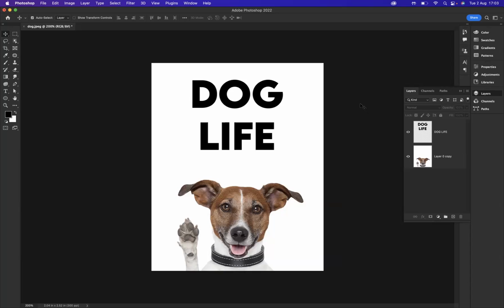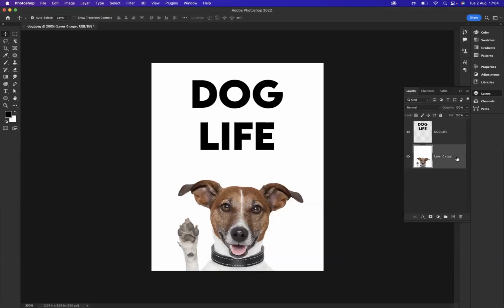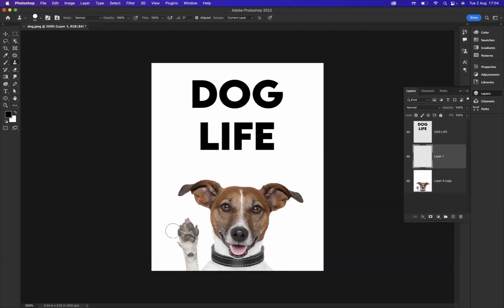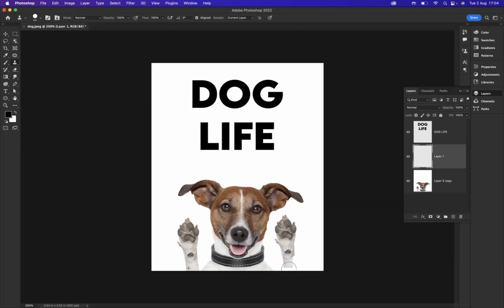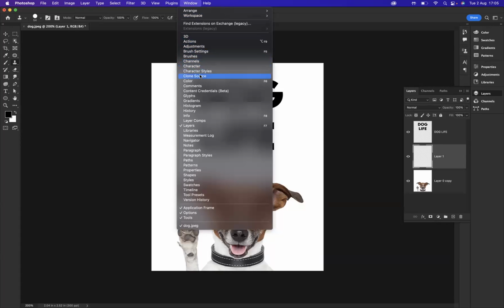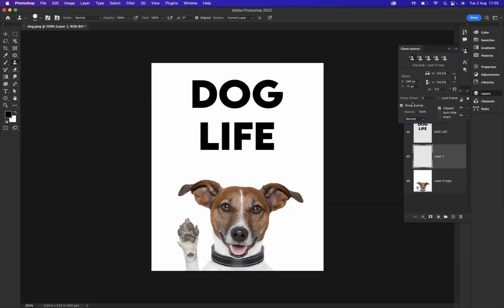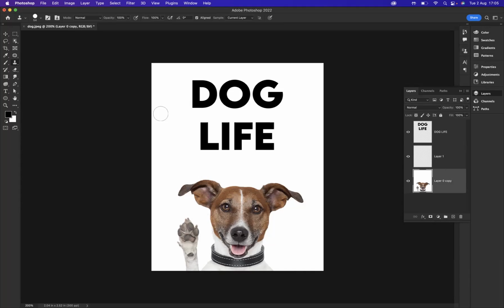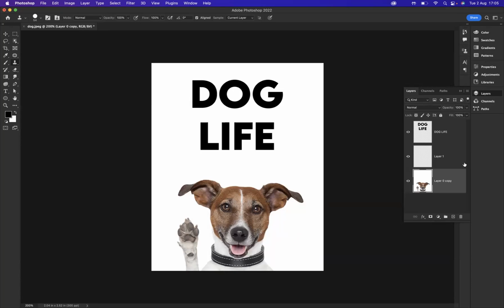Hidden trick Clone Stamp Tool - Adobe Photoshop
Beginners Graphic Design Courses Online

Beginner's Guide to InDesign
Creating graphics can be an intimidating process for beginners, but with the right tools and guidance, it can be an enjoyable and rewarding experience. InDesign is a powerful programme  that allows users to create stunning layouts for websites, magazines, newsletters, books and more. In this beginner's guide to InDesign, we will provide an overview of the key features of this popular programme  as well as tips and tricks to help you get started. With its intuitive design tools and easy-to-use interface, InDesign makes graphic design accessible even for users with no prior experience.

Introduction: What is InDesign?
InDesign, created by Adobe Systems Inc., is an industry-standard desktop publishing software used for creating digital and print publications such as newspapers, magazines, flyers and posters. The software is designed to help users easily design and publish professional-quality documents quickly and efficiently. InDesign offers a variety of features that make it ideal for any project — from small ones like brochures to complex projects involving multiple pages. It can be used on both Windows and Mac computers.

InDesign provides the tools needed to create attractive page layouts with text, images, shapes and more. With its easy-to-use interface and powerful tool-sets, novice designers can quickly create striking designs in a matter of minutes.

Basic toolbar overview
InDesign is a powerful desktop publishing application that helps you create professional-looking documents. One of the most important features of InDesign is the toolbar, which allows users to quickly access many of the programme ’s most useful tools. This article will provide a basic overview of the various components of the toolbar.

The InDesign toolbar includes several basic tools, such as selection and transformation tools, text editing and formatting tools, drawing and painting tools, typing and type-setting tools, colour picking and editing tools, viewing options for zooming in or out on an image or document, navigation shortcuts to move between pages or spreadsheets within a document.

Working with text and type
InDesign is a powerful programme  for working with text and type. With InDesign, users can easily adjust font sizes, colours, and styles to create the perfect look for any project. They can also add special effects like drop shadows or outlines to make their text stand out.

Text within an InDesign document can be manipulated in numerous ways. Users can set leading (the space between lines of text) or tracking (the space between letters) as needed in order to achieve an aesthetically pleasing design.

Creating objects, paths and shapes
InDesign is an Adobe programme  used to create digital documents, such as magazines and brochures. One of the basic tools in InDesign is creating objects, paths and shapes. With this tool, users can quickly create custom page elements that will bring any document to life.

Objects are simple shapes like rectangles and ellipses that can be filled with colour or have a stroke added to them. Paths are lines created using anchor points which allow more complex designs to be created than with just objects alone.

Working with layers, colours and effects
In Adobe InDesign, layers play an important role in organising and producing the creative design of your document. Layers allow you to separate elements such as text, images, shapes and effects into individual sections. This allows you to work on one layer without affecting the others. You can also control each layer’s visibility so that certain elements are not visible until you need them.

Colours and effects can be applied to each layer or group of layers within your InDesign document. Colours can be used to create a visually appealing design while effects like gradients, drop shadows, textures and glows help add depth and texture to your designs. Once these colours and effects have been applied they can easily be changed or removed if needed at any stage of the design process.

Exporting/printing documents
Exporting a printed document using InDesign is an important step in the design process. Exporting ensures that your documents are properly formatted and reduces any potential issues that can arise when sending files to a printer. To export your document for printing, start by going to File - Export. Under Format, select the type of file you want to send to your printer (such as PDF).

You will then be able to choose various options such as colour spaces, image resolution and bleeds depending on what type of document you’re exporting. Once all the settings are adjusted correctly and saved, click Export and save the file locally or directly upload it to a remote print service provider.